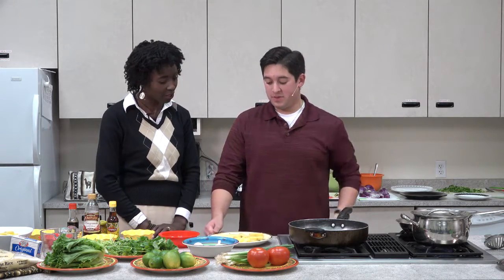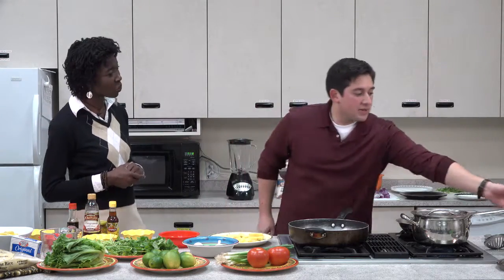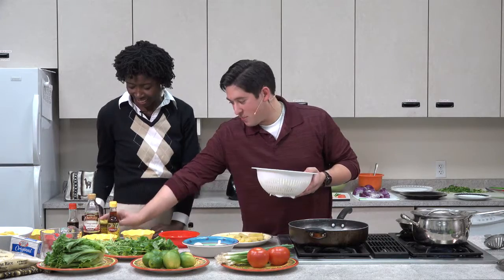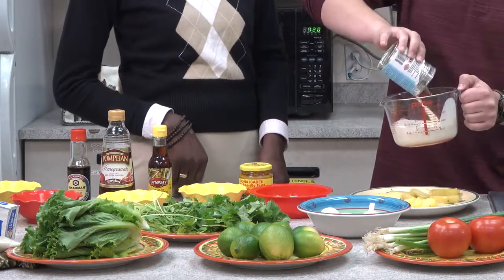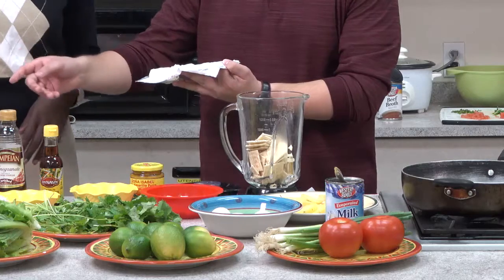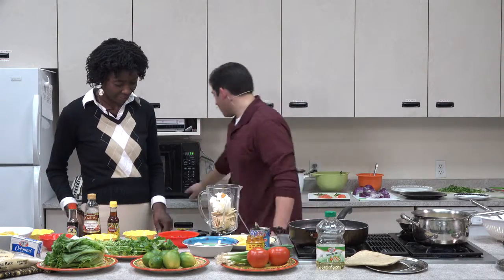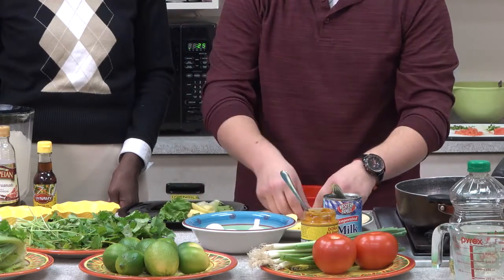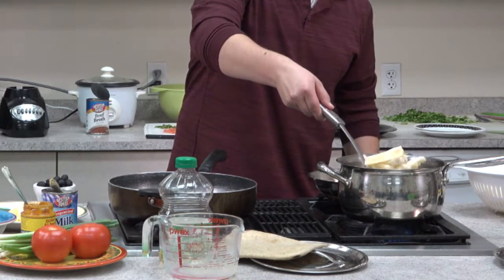MCC Huancina Yucca Frita Pt.1